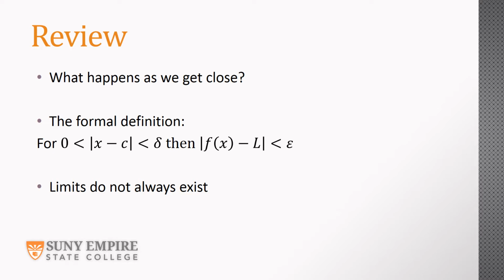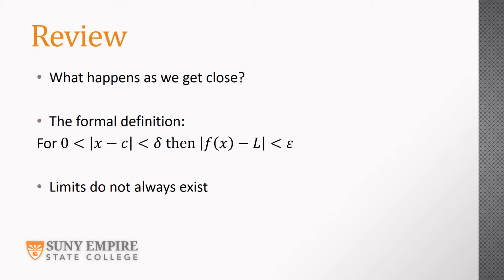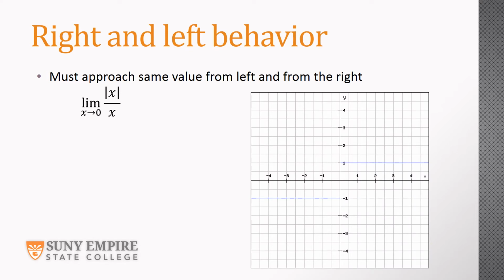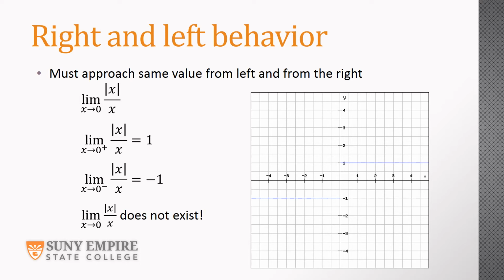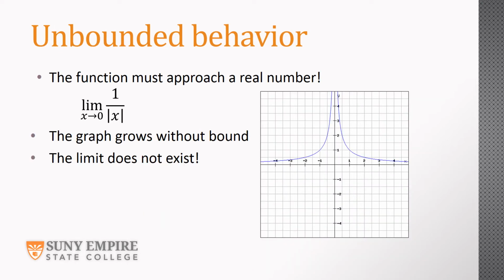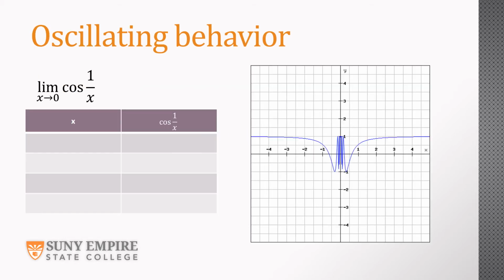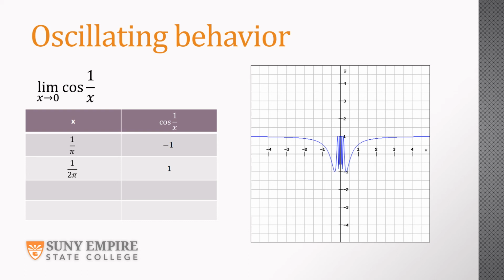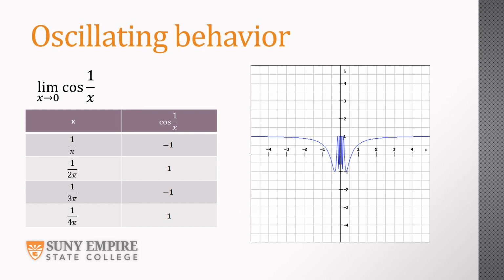Limits Part 2 Limits that do not exist